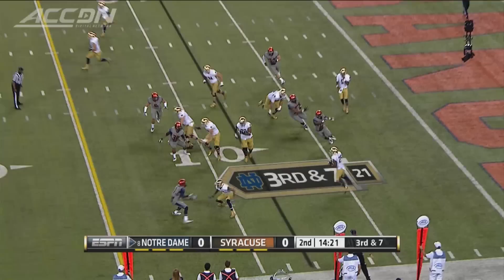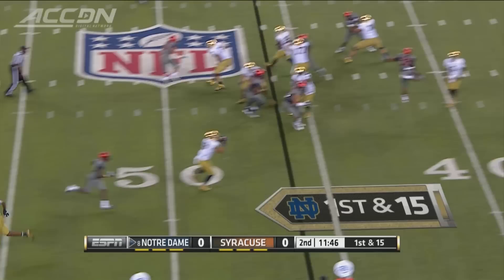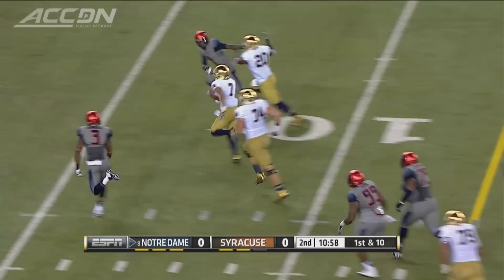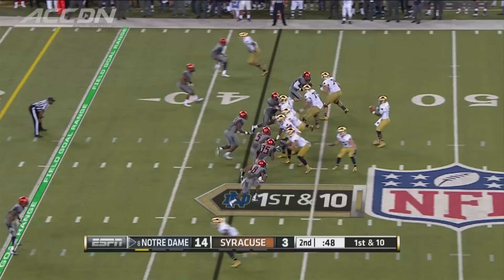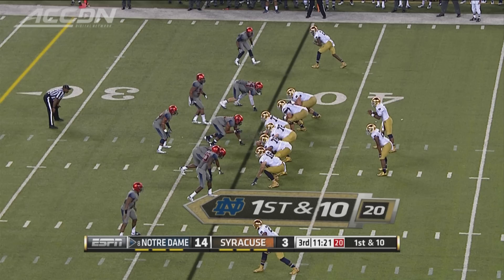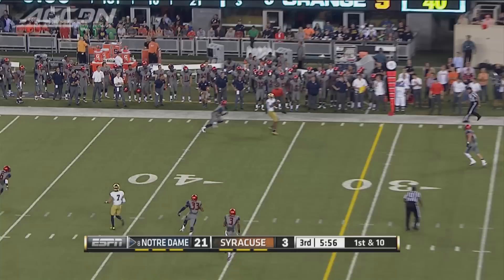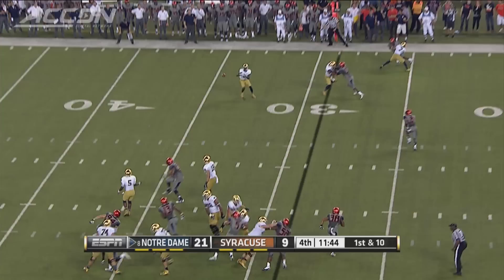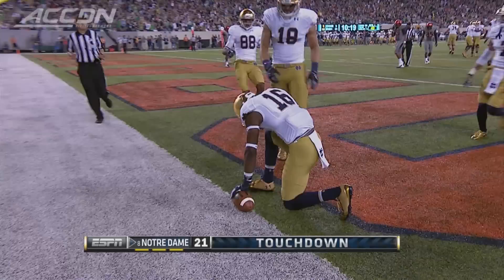Notre Dame's Everett Golson Completes 25 Straight Passes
Notre Dame QB Everett Golson threw 25 straight completions in a win over Syracuse. Golson fell one completion short of the FBS record of 26 straight in the 31-15 victory. Watch as the ACC Digital Network shows you every completion during the streak.